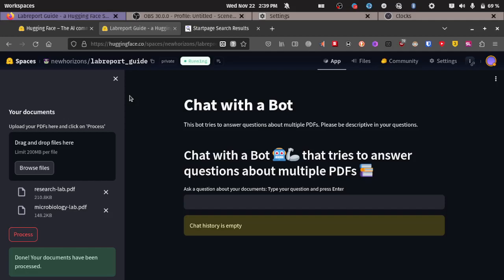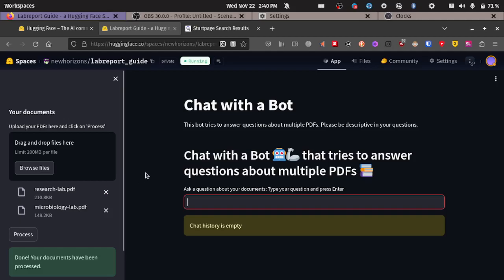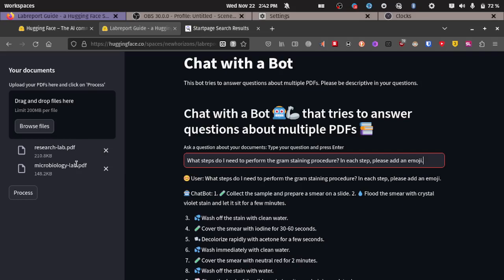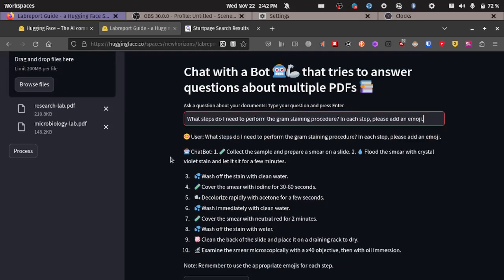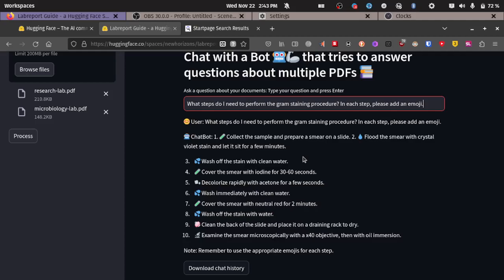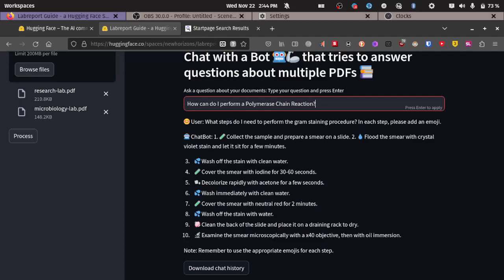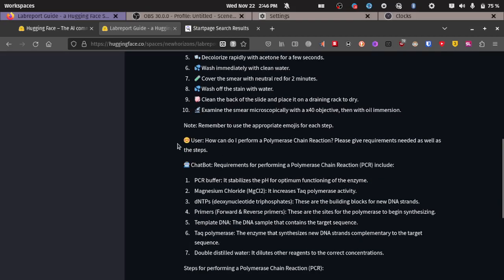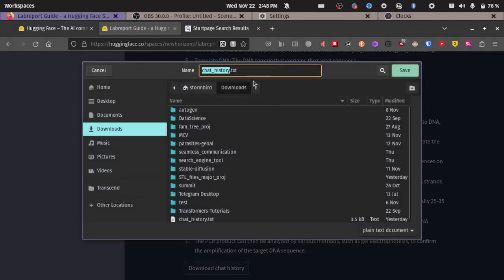Lab Protocol analyser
Have you ever struggled to find that one elusive detail buried in a massive lab protocol? Wondered if there was a better way? This video details an incredible new technology that eliminates the stress of searches and unlock the answers you need.

Behold the Laboratory Protocol Analyzer, an intuitive semantic search engine that understands the nuances of your experiments like never before. With a simple query, it reliably surfaces the most relevant information from your vast archives.

Watch as we put it to the test. While preparing a report, I needed to recall the name of a specific pathogen identification tool. Although I knew the details were somewhere in my notes, traditional searches came up empty. But with one request to the Analyzer, the name "Gene Xpert" appeared as if by magic.

You'll see our amazement turn to delight as a colleague asks an open-ended question, and the Analyzer responds instantly with the perfect targeted response. No more wasting hours digging - this revolutionary tool transforms how we access the hard-won expertise hidden in our protocols.

After seeing its powers in action, you'll wonder how any lab operated without it. Join us to be among the first to witness how the future of research just arrived.